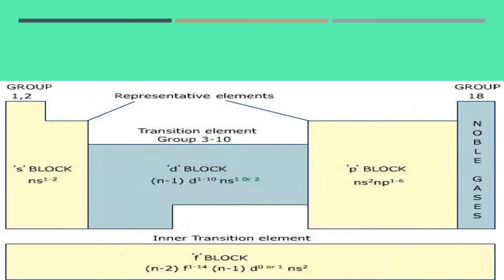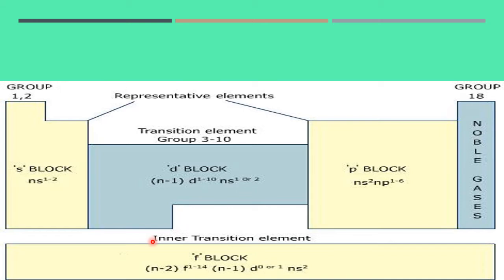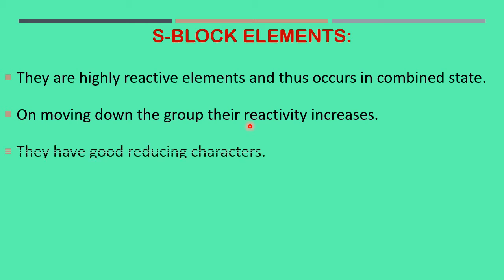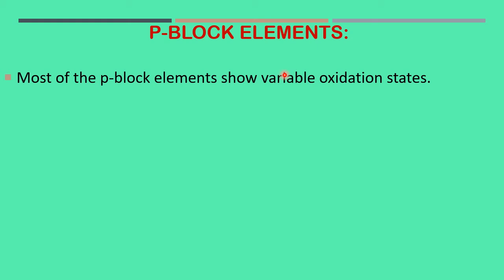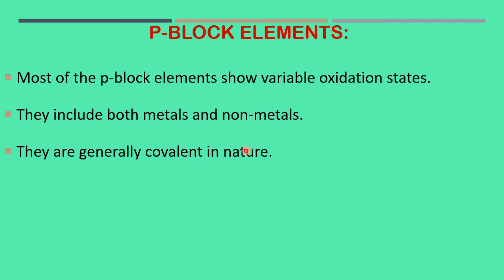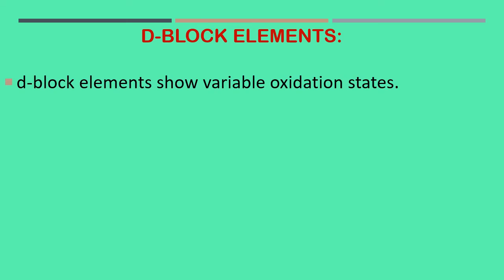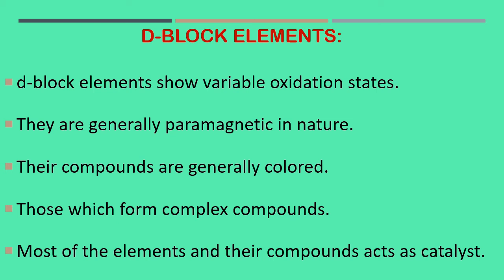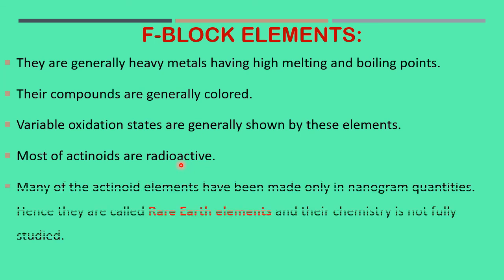block wise MPT classification